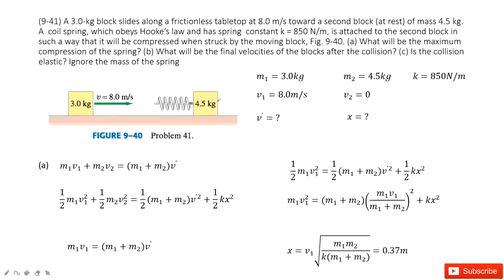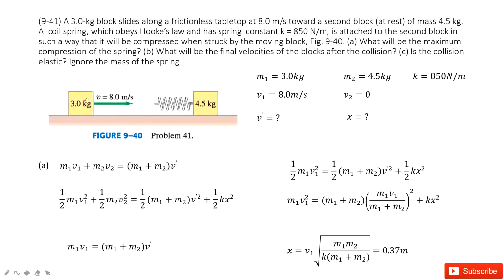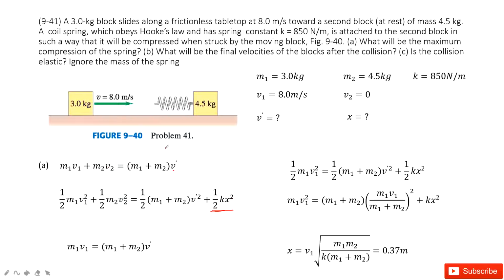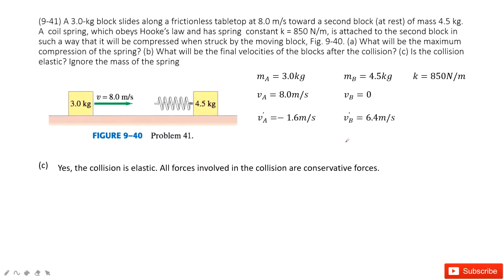(9-41) A 3.0-kg block slides along a frictionless tabletop at 8.0 m/s toward a second block (at rest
(9-41) A 3.0-kg block slides along a frictionless tabletop at 8.0 m/s toward a second block (at rest) of mass 4.5 kg. A  coil spring, which obeys Hooke’s law and has spring  constant k = 850 N/m, is attached to the second block in such a way that it will be compressed when struck by the moving block, Fig. 9-40. (a) What will be the maximum compression of the spring? (b) What will be the final velocities of the blocks after the collision? (c) Is the collision elastic? Ignore the mass of the spring